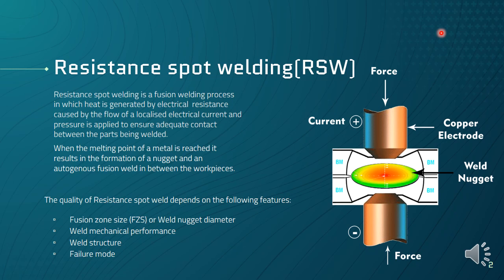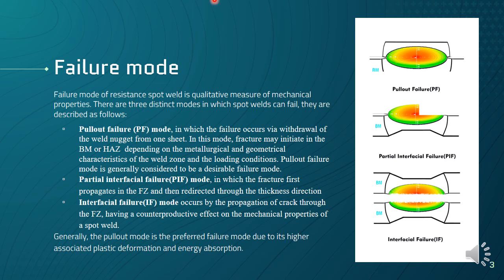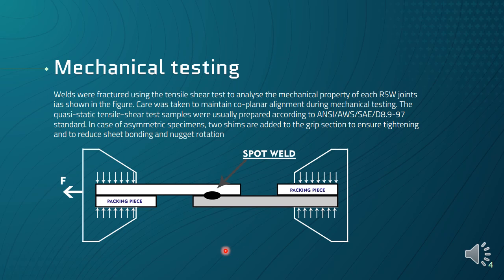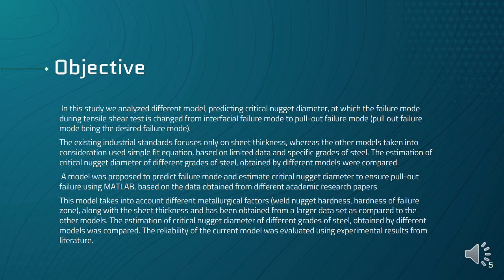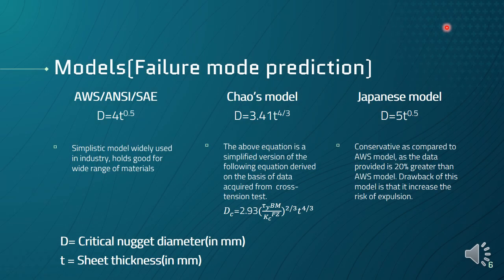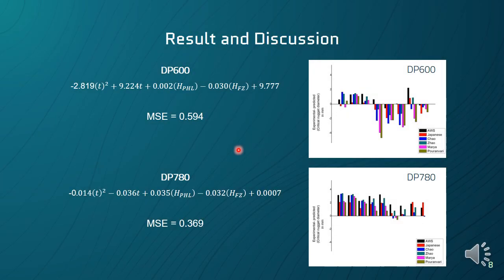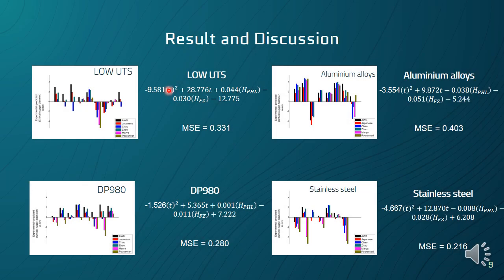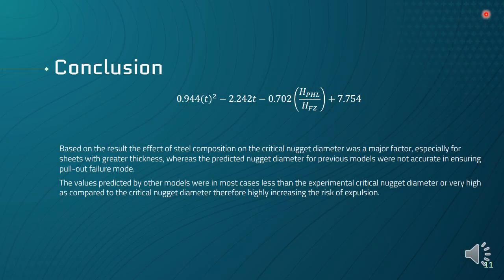RSW PRATIK KUMAR NIT JAMSHEDPUR720p Pratik Kumar